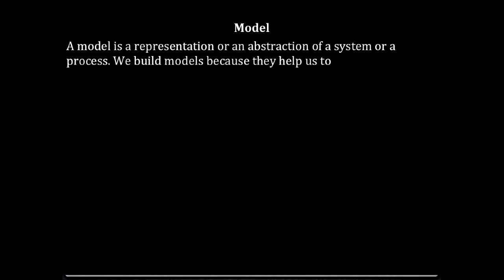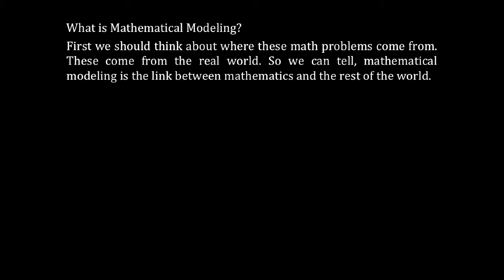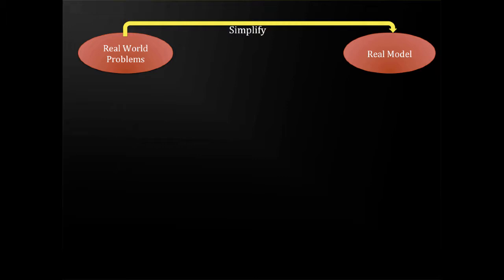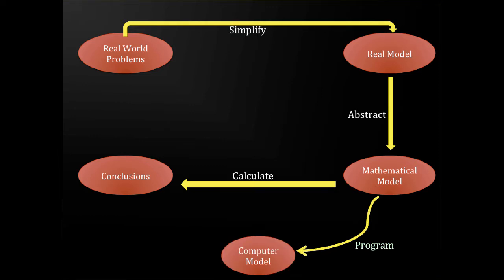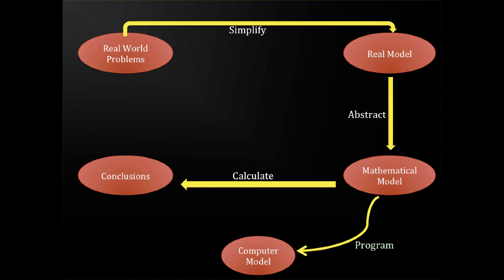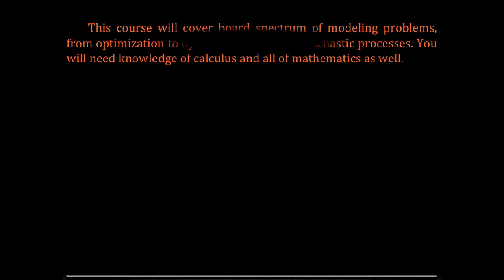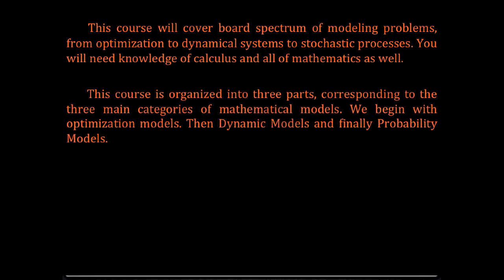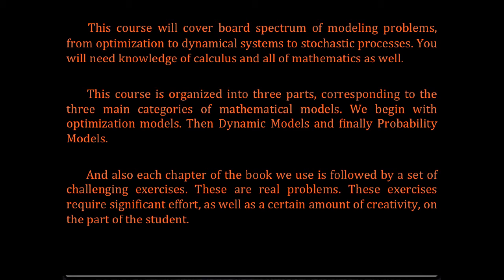Mathematical Modeling-Introduction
These videos were created to accompany a university online course, Mathematical Modeling. The text used in the course was “Mathematical Modeling, 4th ed." by Mark M. Meerschaert.

Table of Contents:

00:00 - INTRODUCTION
00:27 -
01:11 -
01:56 -
02:42 -
05:08 -